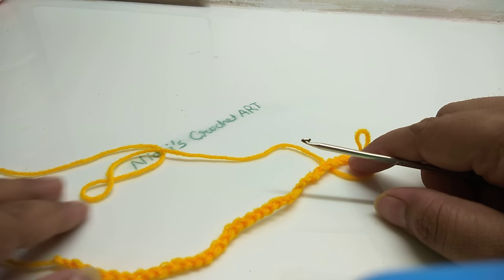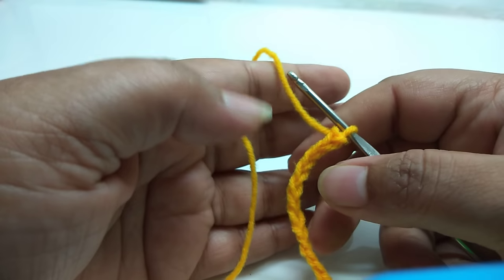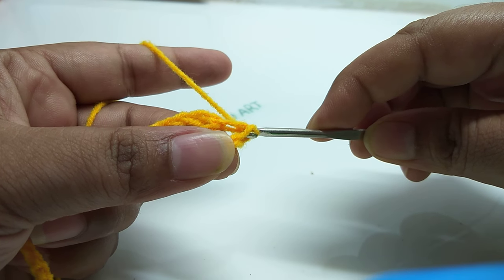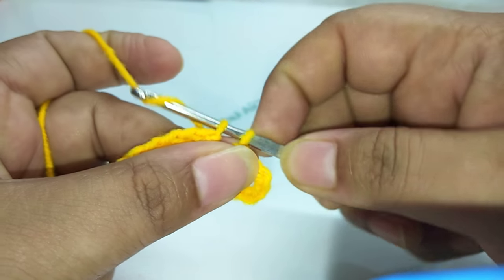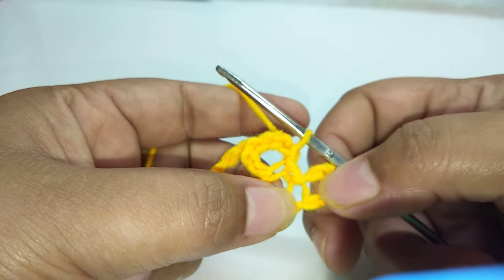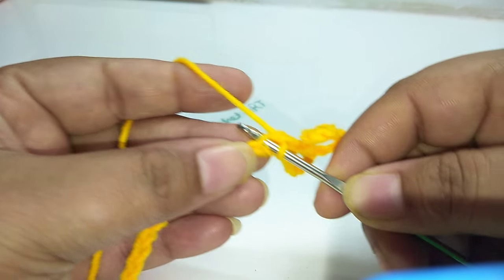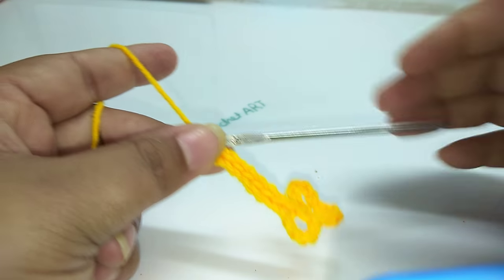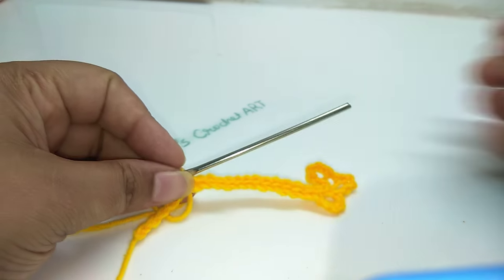Crochet class 02 for beginners / slip stitch for making ring and shifting point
best video if you are searching for how to crochet, crochet, art, artist, crochet class in Hindi, crochet class for beginners, crochet classes, crochet classes in Hindi, best crochet class, crochet for beginners, crochet sikhe.. agar aap crochet kaise Kare, how to hold crochet hook, how to hold woolen yarn, how to crochet slip stitch, crochet slip stitch, slip stitch, slip, stitch, crochet tutorials, crochet Hindi me, crochet kaise start kare sikhana chahte Ho to Ye video zarur dikhana ...